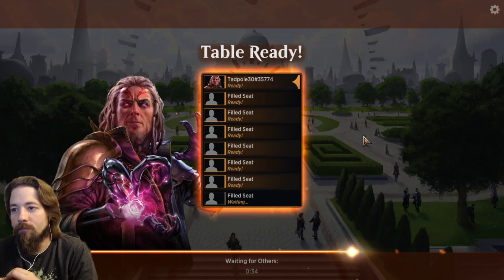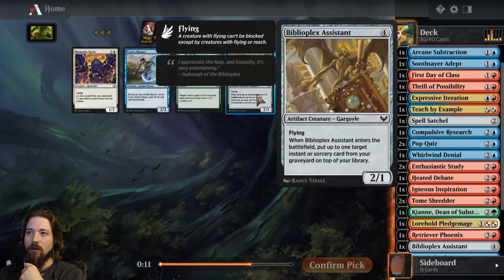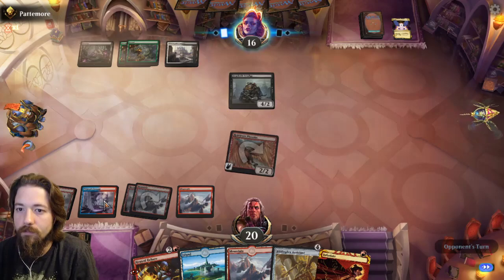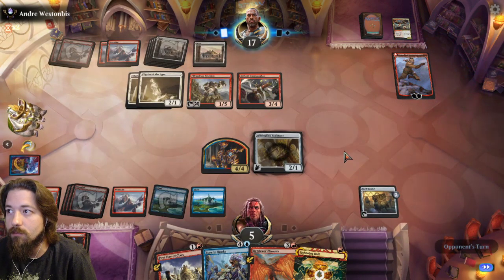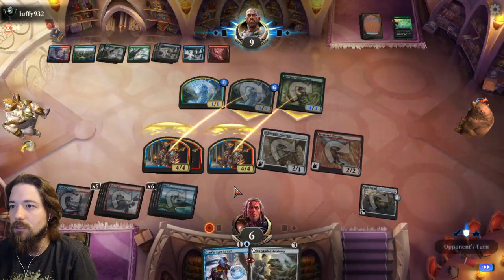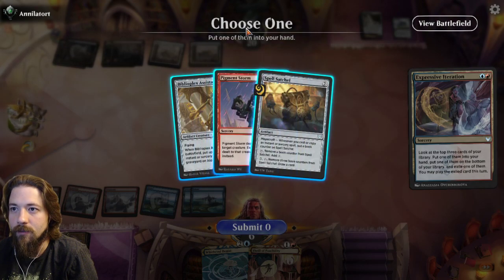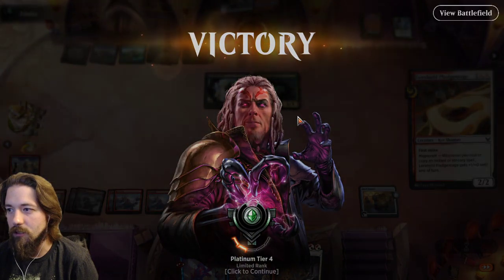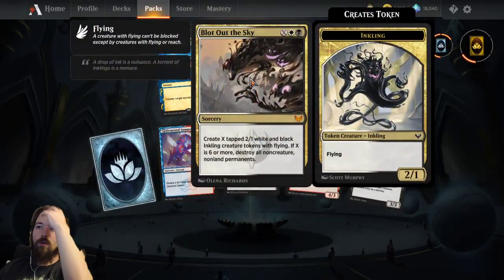Creative Lessons: MTGA Drafts (Strixhaven)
With many lessons on my side, and plenty of learn, I take a Prismari deck as far as I can go with it.

0:00 Intro
0:50 The Draft
15:47 Deckbuilding
20:26 Gameplay
1:40:36 Wrap Up